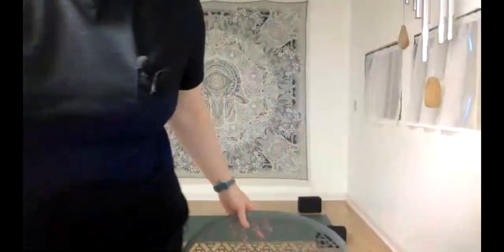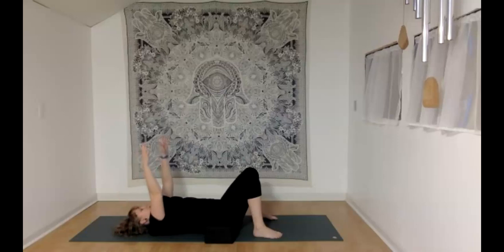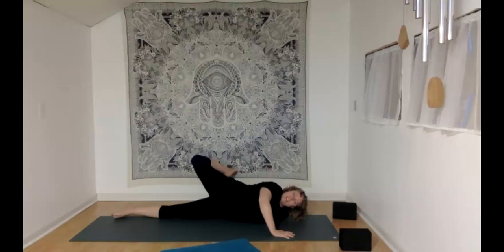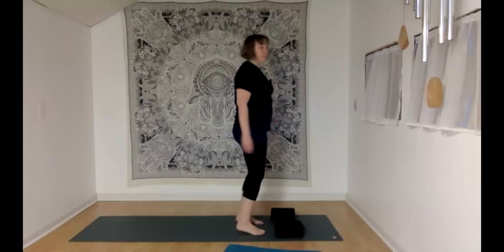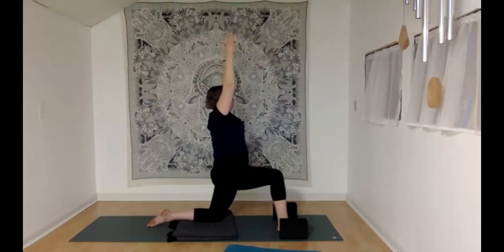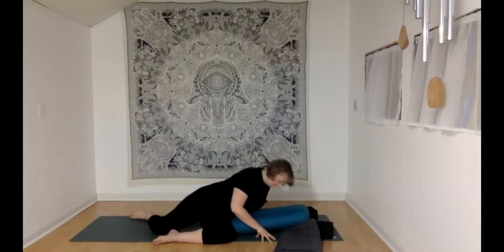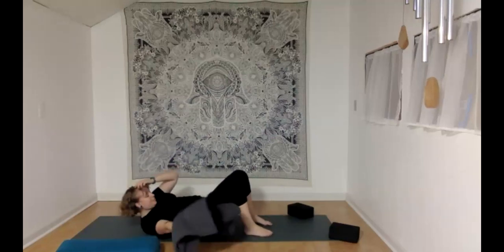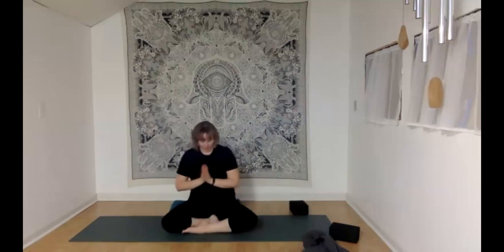Relaxing & Restorative Yoga | 50 MINS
Today's class will start and end with a restorative yoga pose plus some gentle flowing yoga in between!

We'll start lying down in a comfortable position -- grab some extra props for todays class like a bolster and pillows, if you have yoga blocks, make sure they're handy throughout today's practice too :) We won’t rush. And we won’t waste time! Let's begin ✨

👀 Every Saturday a new class premieres on my channel thanks to the Cultural Wellness Center & the Backyard Community Health Hub 💜

⭐ GUIDED BY:

Mikky Daub (she/her)
E-RYT® 200, RYT® 500, YACEP

I try my best to share yoga from an intersectional, neurodivergent friendly, trauma-informed, health at every size (HAES), playful, non-performative, self-knowing (svadhyaya) and community connection kind of way, I want to support your attitude of curiosity and habit of being present!

⦿ Community Yoga ⦿ Hatha ⦿ Vinyasa ⦿ Restorative ⦿ Kriya ⦿ Yoga Nidra Meditation ⦿ Non-Sleep Deep Rest meditation (NSDR)

By participating, you hereby waive and release Yoga with Mikky / Mikky D Creative LLC / Private Yoga Minneapolis from any claim, demand, cause of action of any kind resulting from or related to your participation. You understand and acknowledge that you alone are solely and fully responsible for any and all risks, injuries or damages, known or unknown, which might occur as a result of your participation. Please practice yoga mindfully and at your own risk at all times.